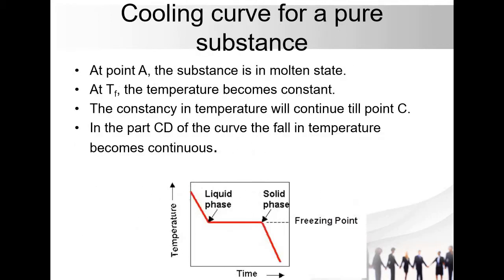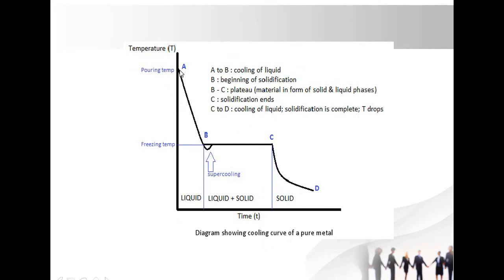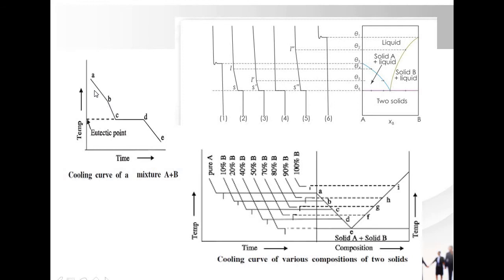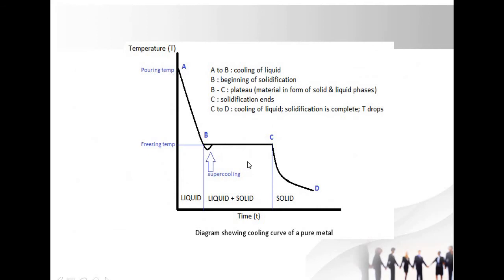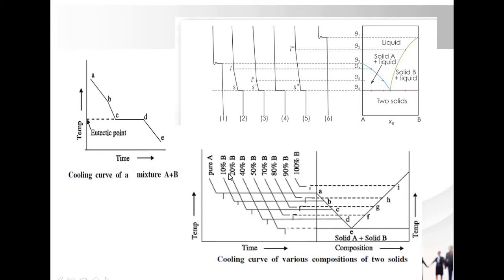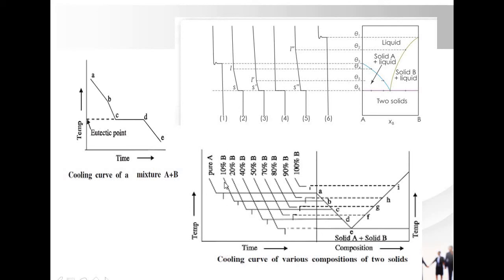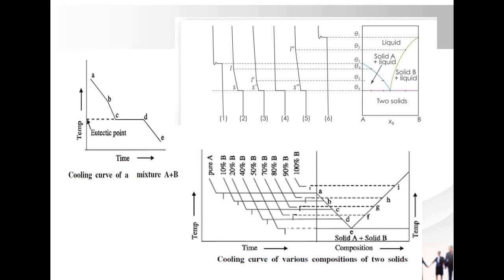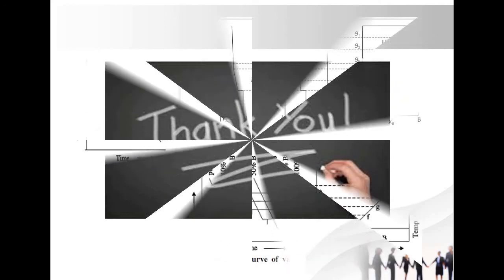5 Unit III Phase rule Thermal analysis and cooling curves